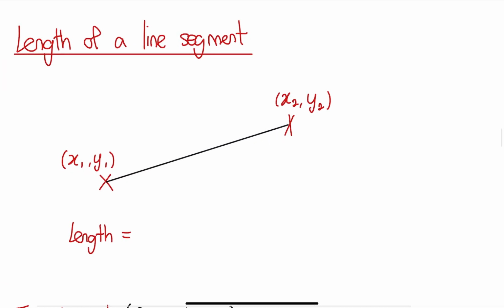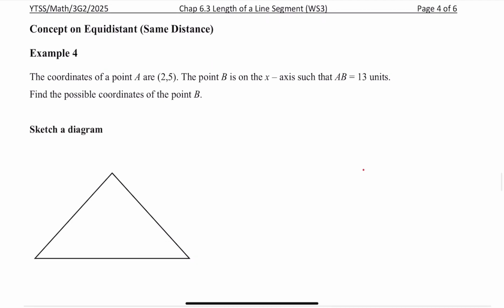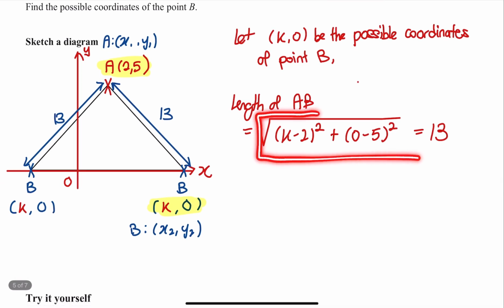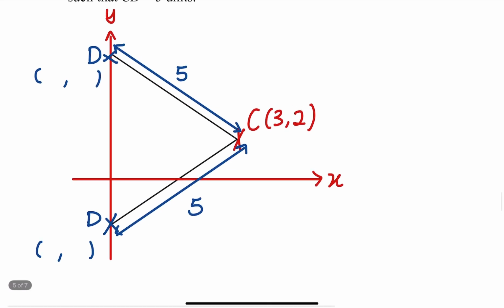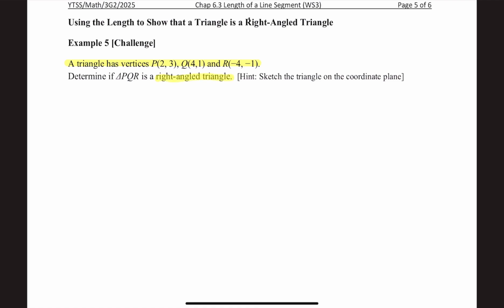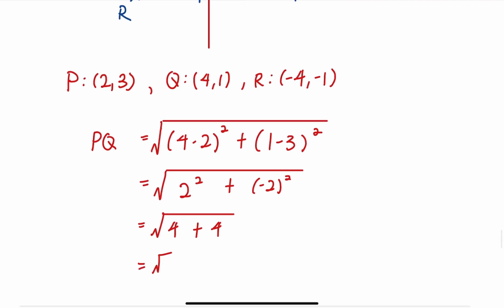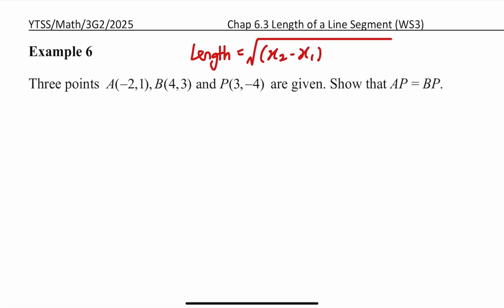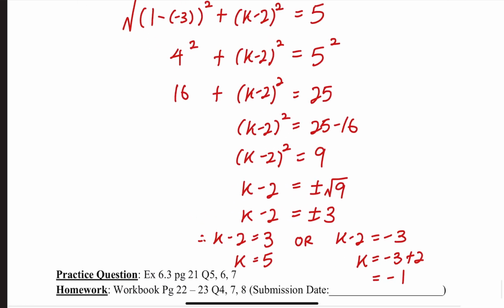Sec 3 Math: Equidistance & Length of a Line Segment